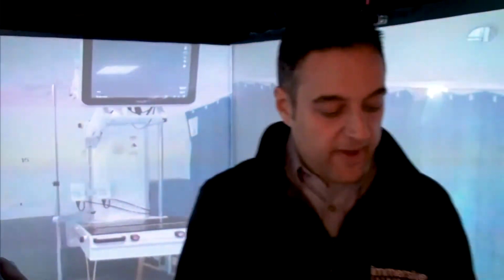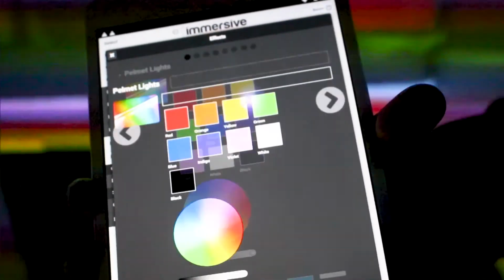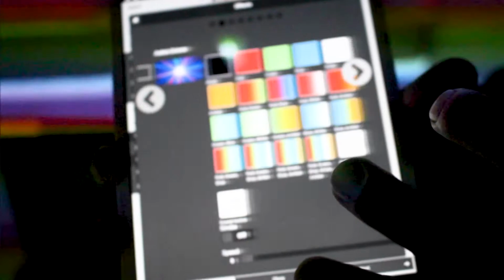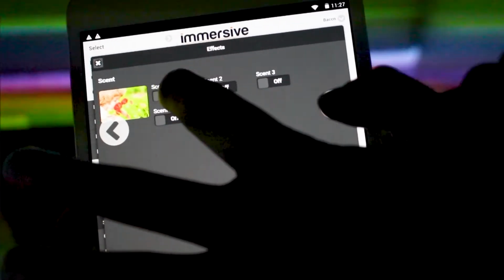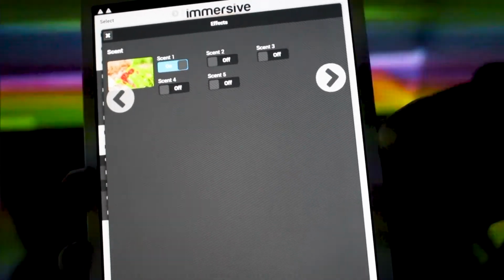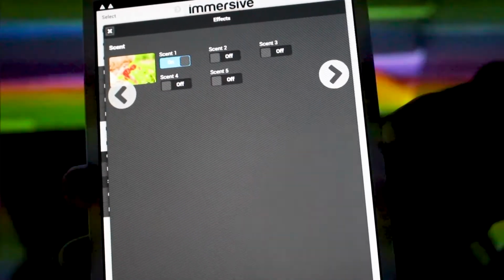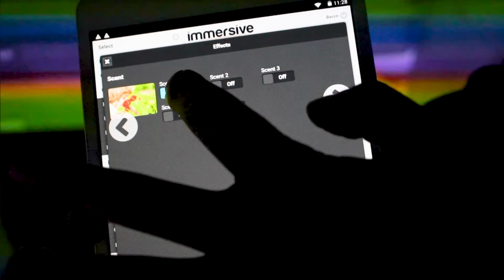Immersive interactive 360 Projection